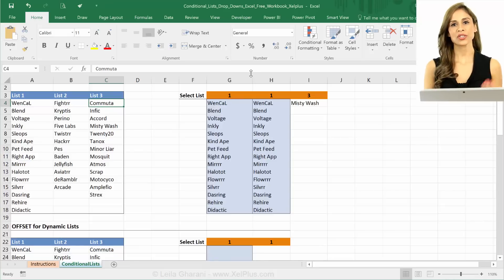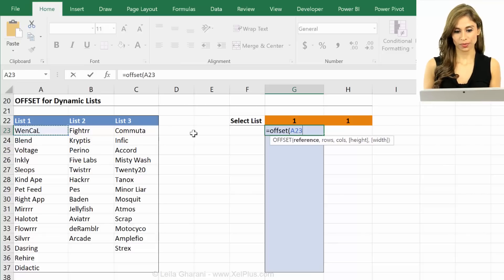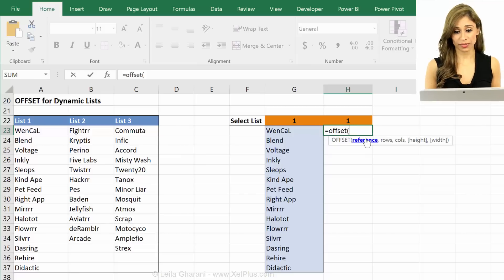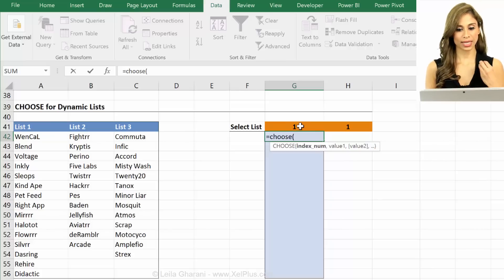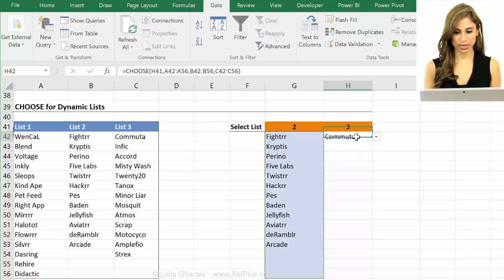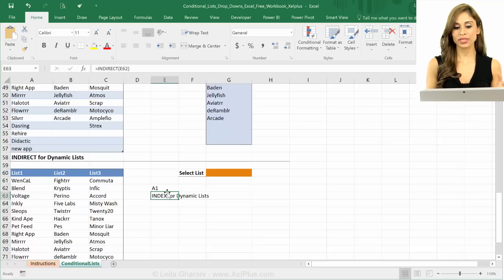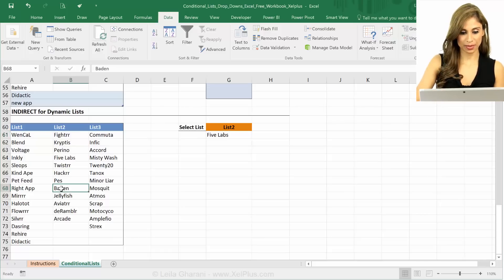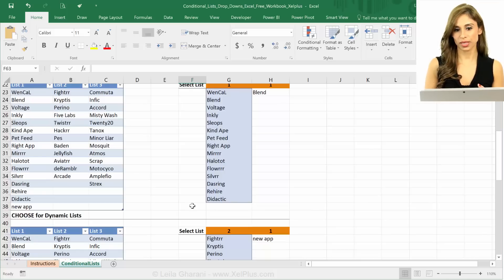How to Create a Dependent Drop Down Lists in Excel (with OFFSET, CHOOSE, INDEX & INDIRECT)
Learn how to create conditional drop-down Excel Validation lists using the INDEX function, OFFSET, CHOOSE and INDIRECT Functions. One aim, many ways to get there. Which one do you like?

🌟 Key Highlights:
- Index Function: Discover alternate uses of the Index function beyond its typical pairing with Match, including creating conditional lists and drop-downs.
- Offset Function: Learn how the Offset function can be a bit tricky due to its numerous arguments but very useful in creating dynamic lists and conditional drop-downs.
- Choose Function: Understand how the Choose function, akin to a condensed version of an "if" statement, can be effectively used in specific list scenarios.
- Indirect Function: Explore the Indirect function's unique approach to creating dynamic drop-down lists, especially useful when drop-down names match range names.

🚀 Practical Applications:
- Create lists that update based on another selection.
- Construct drop-down menus that are conditionally formatted.
- Learn to adjust for volatile functions like Offset and Indirect in large spreadsheets.

How to create a dependent drop-down when first list contains text with multiple words?

Lecture summary:

In this video, I'll show you how you can use the OFFSET formula, CHOOSE formula and INDIRECT function to create drop-down lists that are dependent on another drop down list.